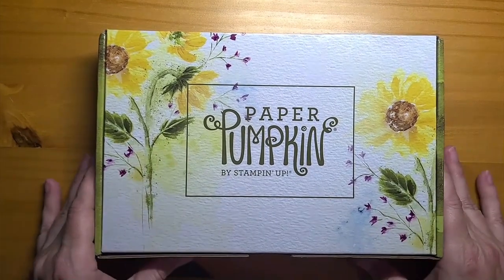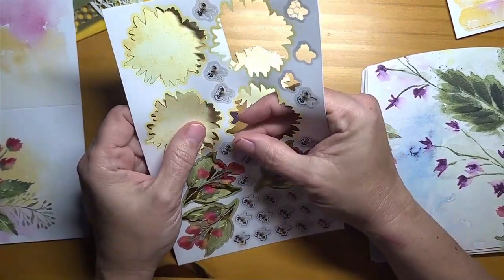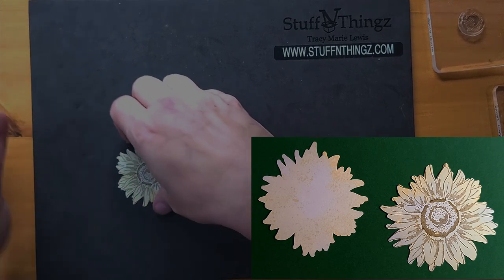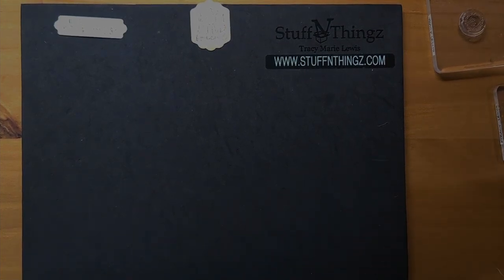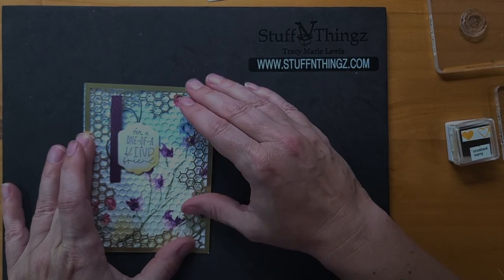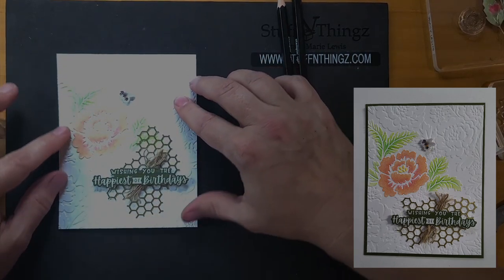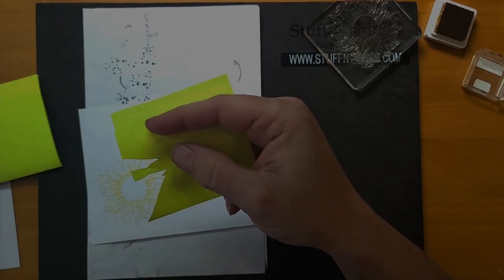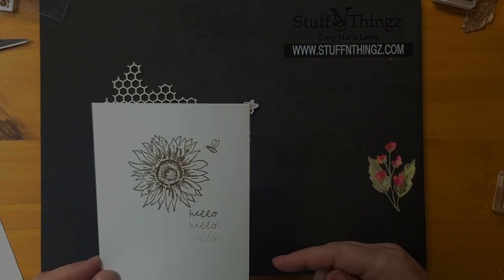32 Alternatives! August 2022 Paper Pumpkin Sweet Sunflowers - Loaded With Tips/Techniques & Stamping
This one is long, but so worth it! I tried a new setup and I think with a couple of adjustments it will be good so bear with me as I didn't know there was a problem until after I was done. I've added in clear images to clarify my points I am making so all is well and the showcase is a new record for me!

Don't skip the end, I stamped some scenes demonstrating masking as my final segment to shake things up. I haven't done real time stamping in awhile. At this point the video was so long I sped it up to 1.5 so I talk a little funny, but the stamping moves along at a better pace. Let me know what you think!

Time Stamps
00:00 Intro
02:25 Unboxing
03:25 Stamp Set Reveal
03:42 More Unboxing
10:40 Supplies
19:10 Layouts +added supplies
25:50 Supplies Tips
27:26 Layouts
34:24 Coloring Using Stampin' Up! Watercolor Pencils
36:28 Layouts
39:22 Supplies Tips
40:10 Layouts
40:48 Stamping - Live & Sped Up
50:35 Final Thoughts - Masculine & more on the stamp set
51:50 Conclusion & PPPP (my special Paper Pumpkin rewards program plug)
52:39 Showcase - WOW! 32 layouts for inspiration using this lovely kit